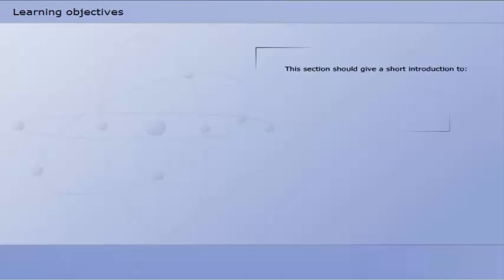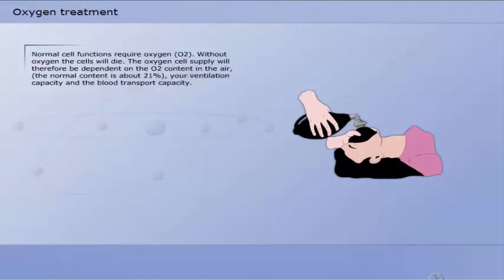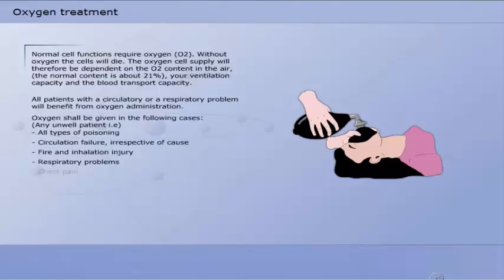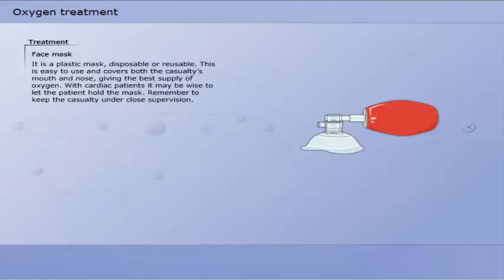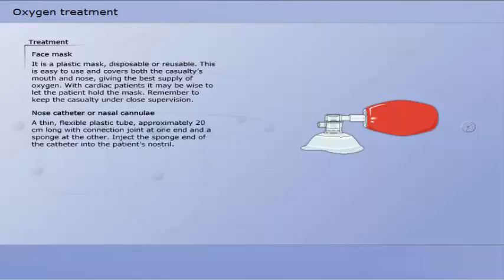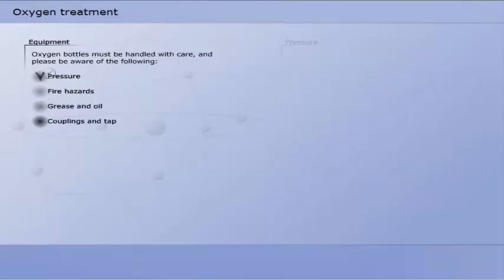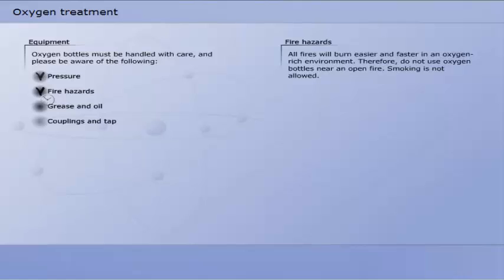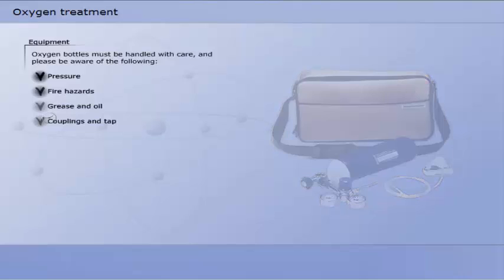Oxygen Treatment - Oxygen Equipment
This section should give a short Introduction to:

Oxygen treatment
Oxygen equipment